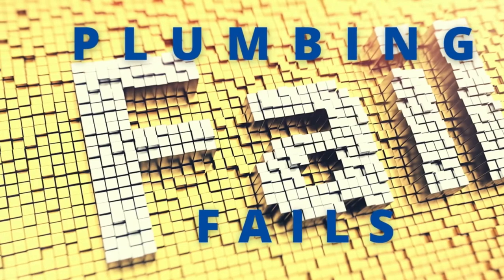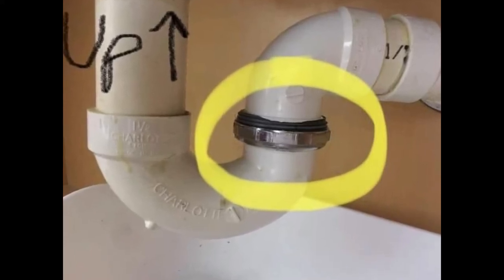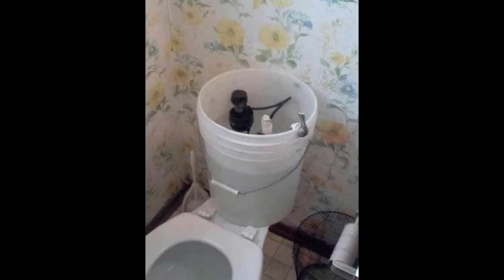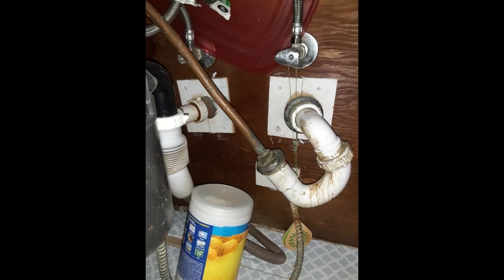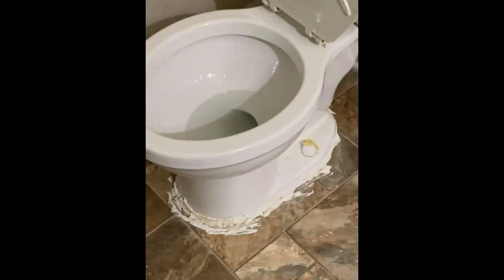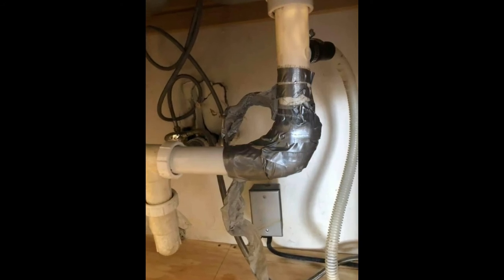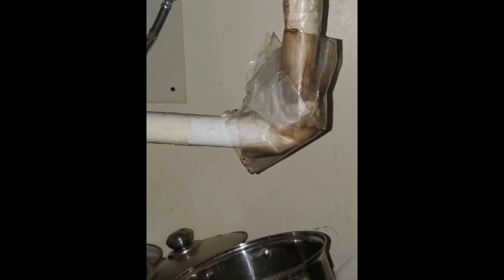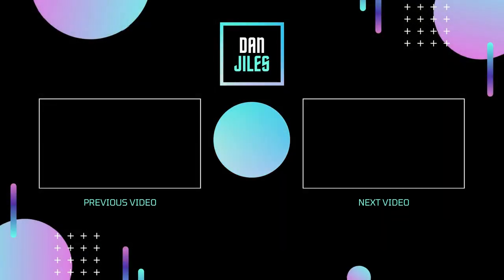SERIOUS PLUMBING FAILS THAT CAUSE YOU TO SAY.... WTF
🚽 Plumbing Fails. And I Mean Fails! 🚽

A few pictures of some plumbing fails I put together for your entertainment. Please don't be one of these pic's on another video someday in the future.